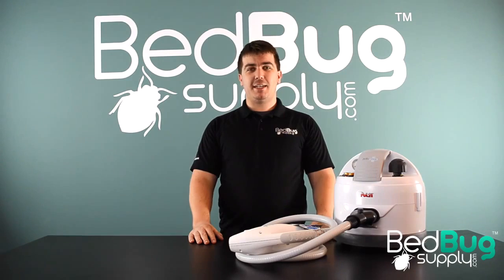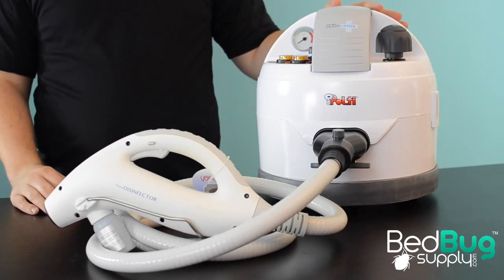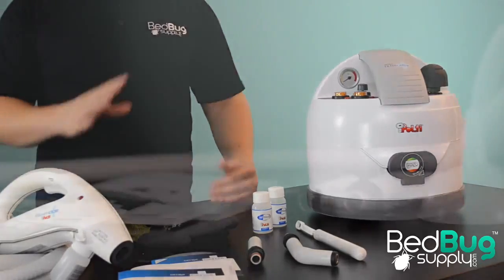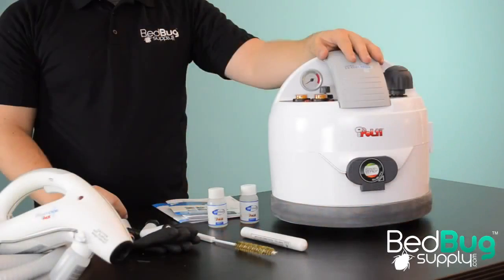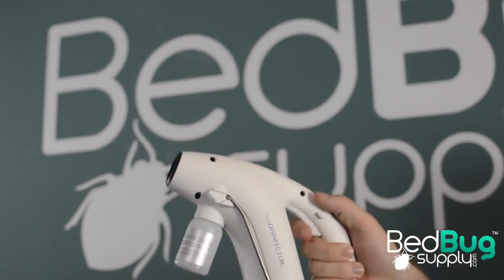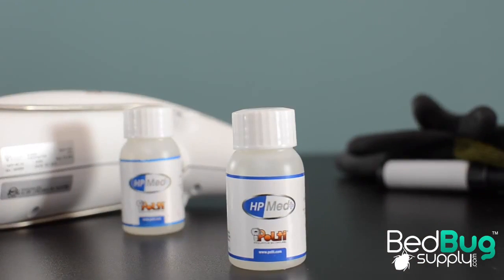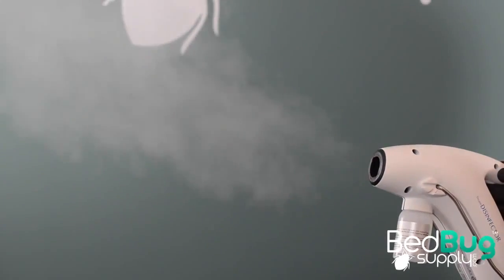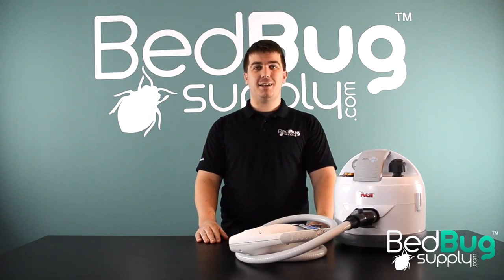เครื่องฆ่าตัวเรือด POLTI เอ็นริช ฟ็อกเกอร์ ENRICHFOGGER 72